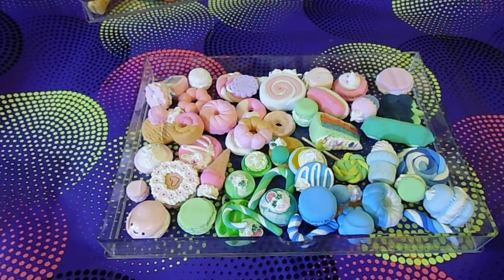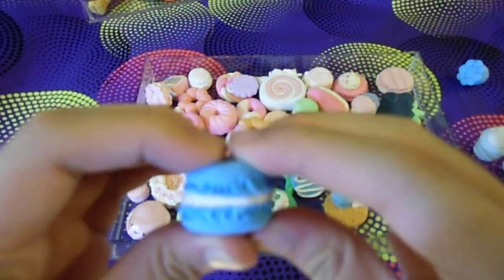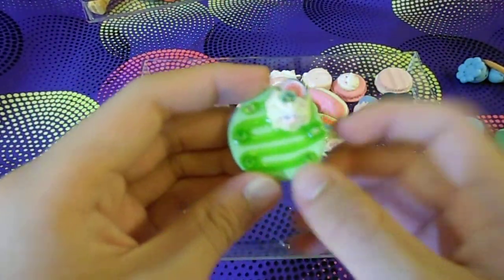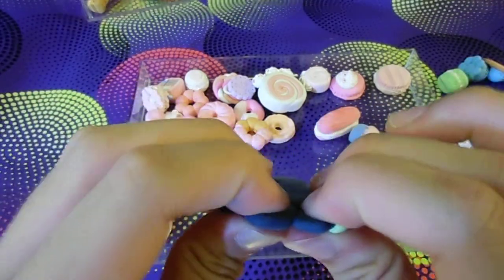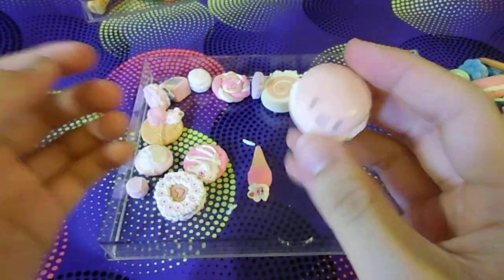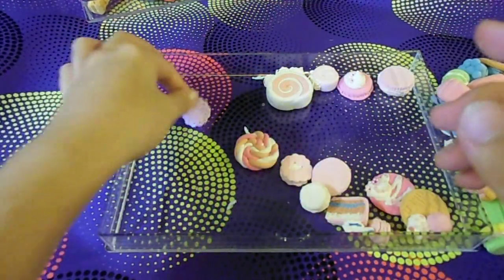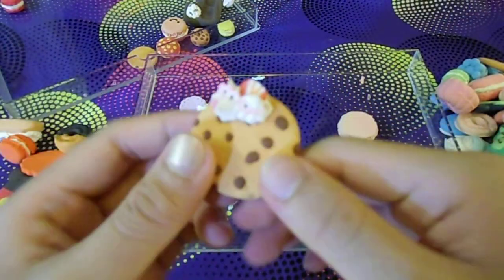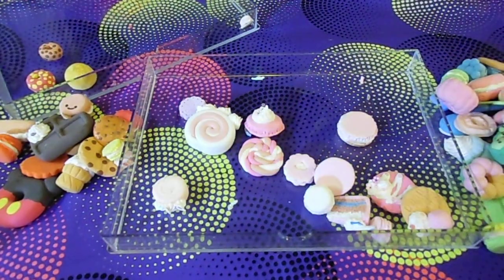Squishy Clay Charms Collection^^&**